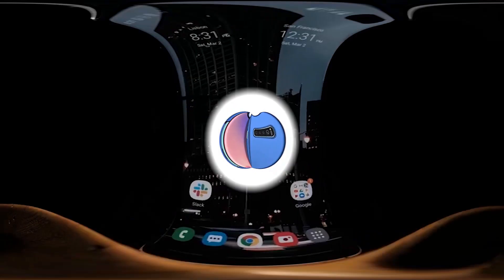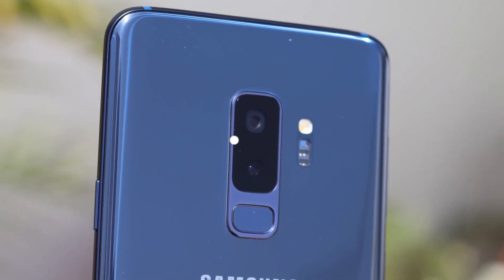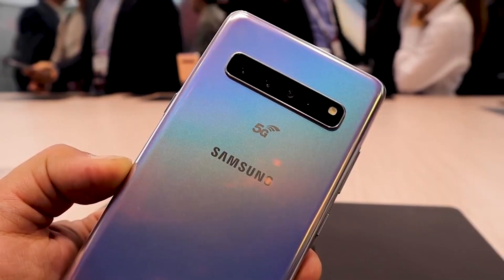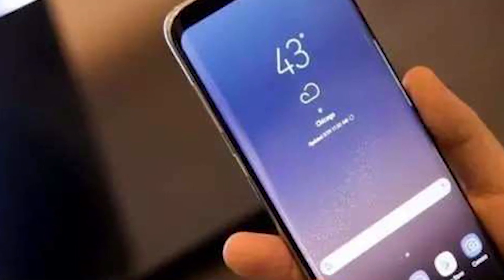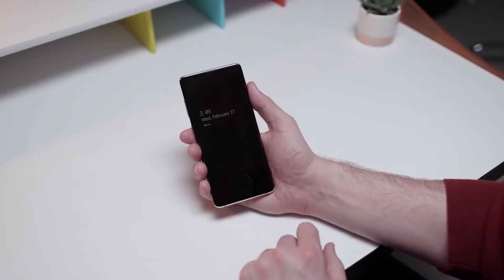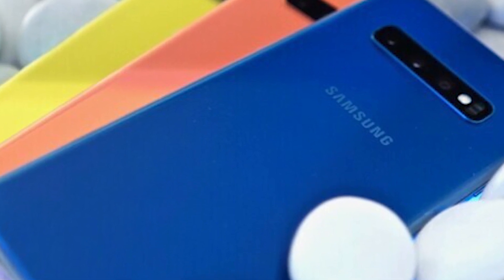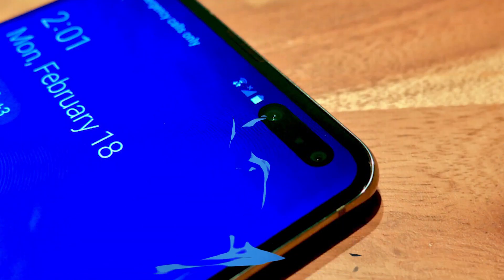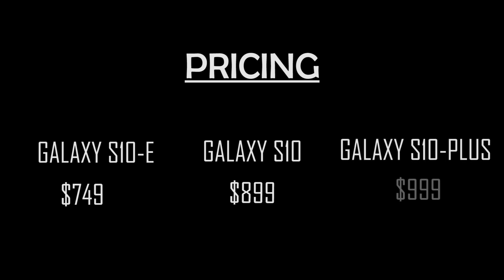Samsung Galaxy S10+ Galaxy S10 Galaxy S10e Detail Reviews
Samsung Galaxy S10, S10+, S10e review

The 10th anniversary of the Samsung Galaxy range has been marked with the launch of not one but three new Samsung Galaxy S10 phones.

The expected Samsung Galaxy S10 flagship has been joined by the more compact and affordable Galaxy S10e, and the bigger, more expensive and more powerful Galaxy S10+. Together they give you screen options of 5.8, 6.1 and 6.4 inches. That's how you celebrate a birthday...

If it's new features and specs you're after, you're in luck: the Galaxy S10 models bring with them a new "Infinity-O" OLED display, HDR10+ video support, Dolby Atmos audio, an Ultrasonic Fingerprint sensor underneath the front of the screen, a triple rear camera lens, a hefty 4100 mAh battery, the option of a 1TB memory, a microSD card slot and even a trusty 3.5mm headphone jack.

The Samsung Galaxy S10+ is a shiny fingerprint magnet. How do you keep it clean and make your phone stand out? With a skin! Our friends at dbrand make the best skins for the Galaxy S10+, adding grip and style to make the phone truly yours. Check out dbrand's Galaxy S10 skins and S10+ wraps to start your customization.

The best-ever Galaxy S is an easy buy for just about everyone.

The next generation phone designed to not just stand out but to stand apart
Infinity-O Display is the new, truly uninterrupted view.
We've eliminated distractions for a cinematic viewing experience. By utilizing precise laser cutting, the camera has been discreetly tucked away within the display without sacrificing photo quality.

*Default resolution is Full HD+ and can be changed to Quad HD+ in Settings.

*Model and color availability may depend on country or carrier.